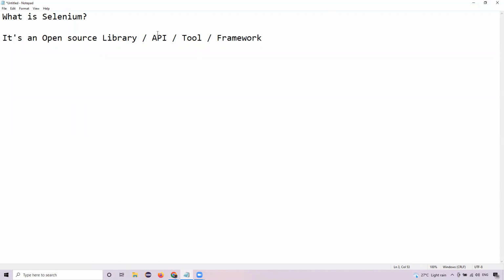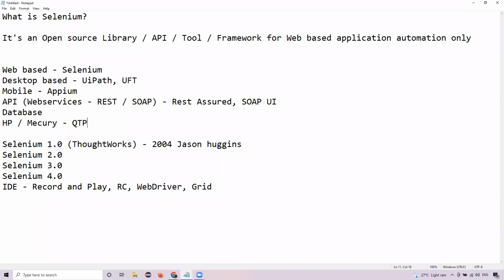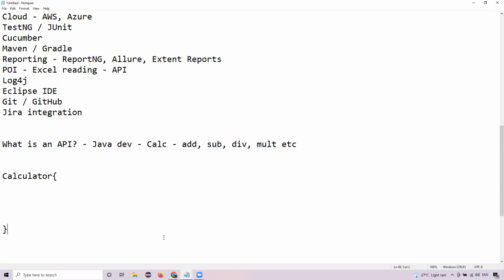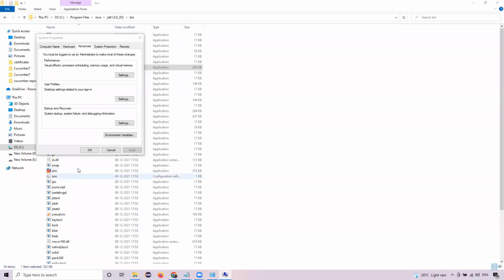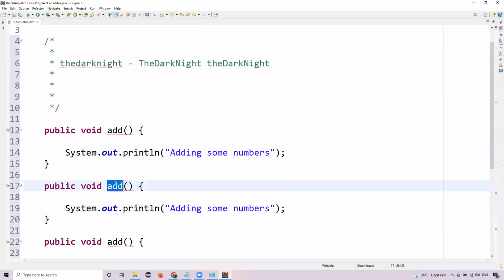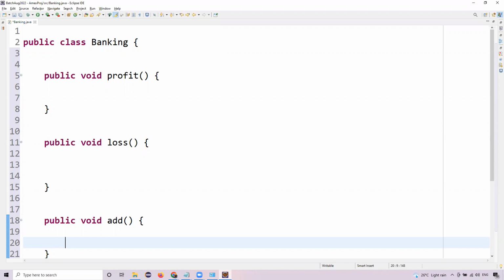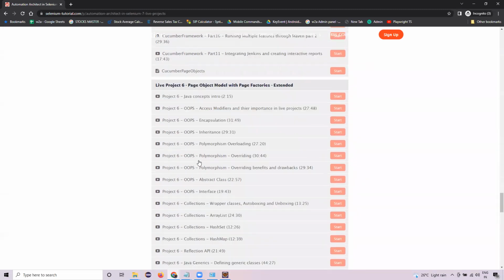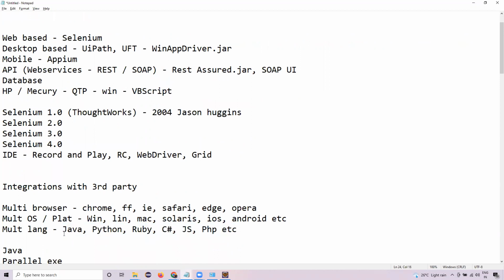Selenium 4.0 Live training - Demo Day 1 Batch Aug 2022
Register on below link to join the Day 2 session @8:00 PM IST on 31st July 2022:

Passcode: 356206